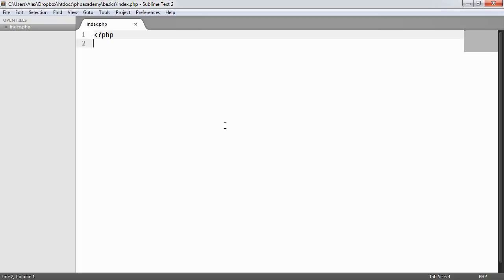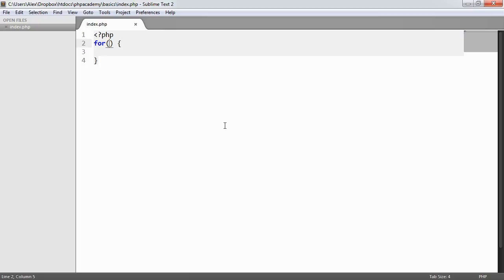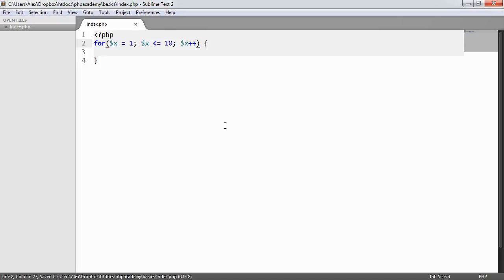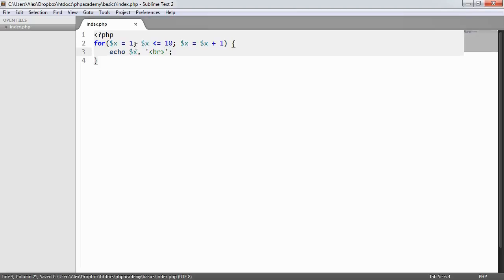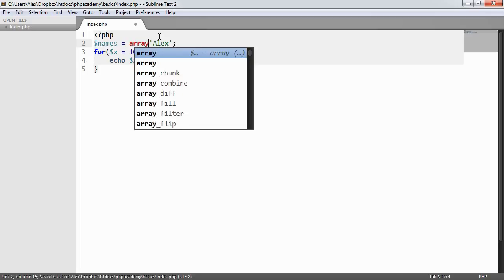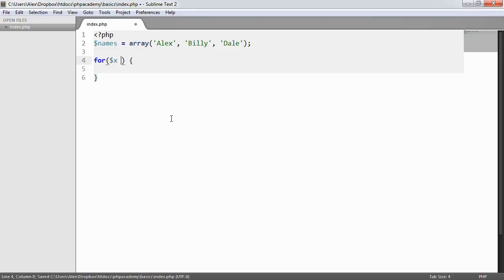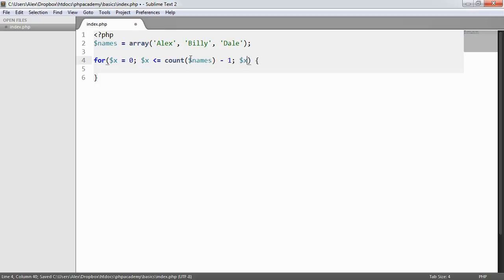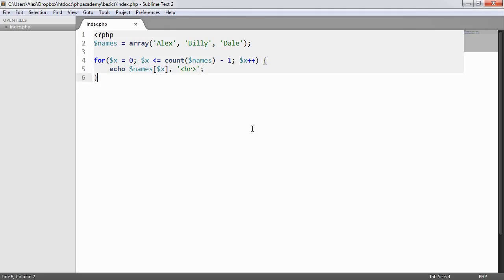Learn PHP For loop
For loop  PHP